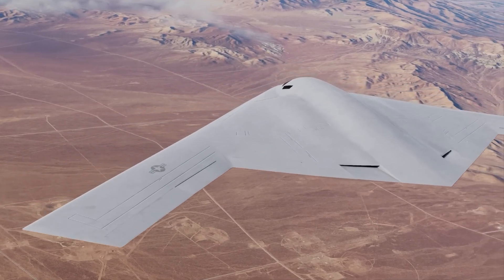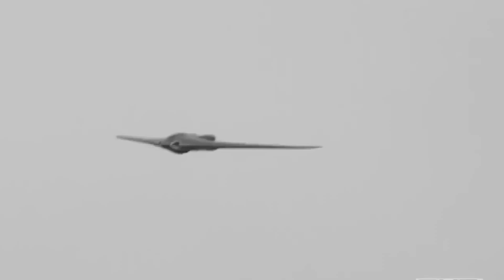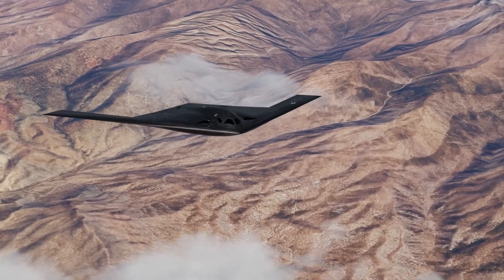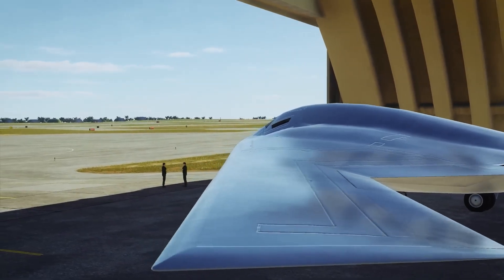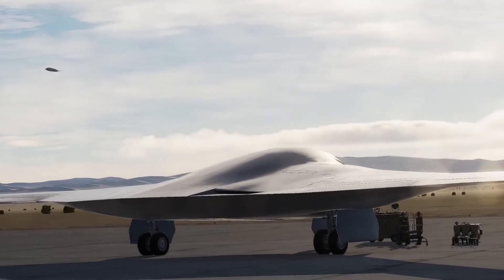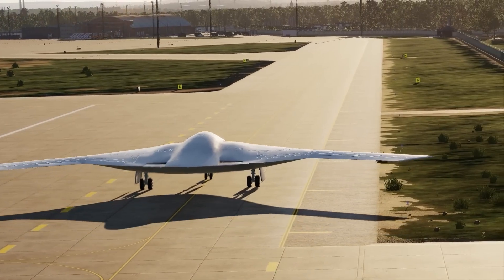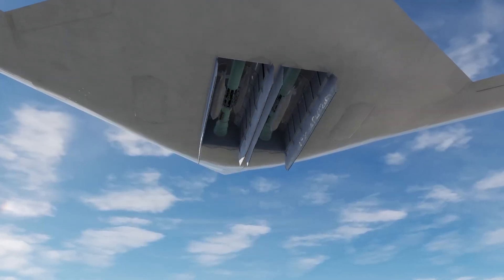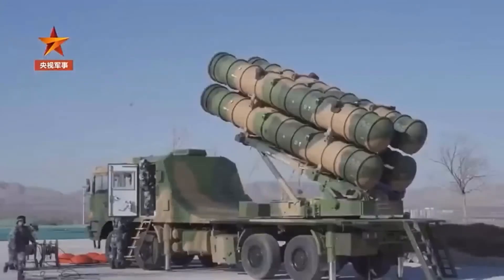How the B-21 Raider Silently Dominates the Skies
The Northrop Grumman B-21 Raider is the United States' next-generation stealth bomber, marking the first new American bomber of the 21st century. Revealed in 2022 with high expectations, the B-21 is a low-observable flying wing aircraft engineered to evade advanced air defenses and conduct precision strikes globally.

It is designed to carry both nuclear and conventional weapons, serving as a dual-capable platform. The B-21 will form the cornerstone of the US Air Force's bomber fleet alongside upgraded B-52s, acting as a critical strategic asset for deterring aggression and reassuring allies. This discussion covers the B-21's origins, its development progress, current status, and its anticipated impact on US and allied air power and deterrence strategies.